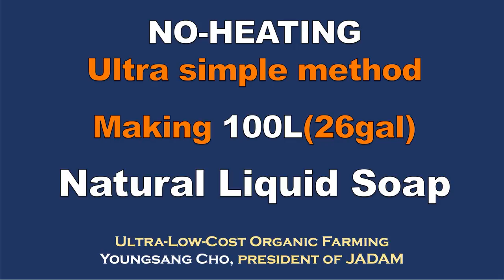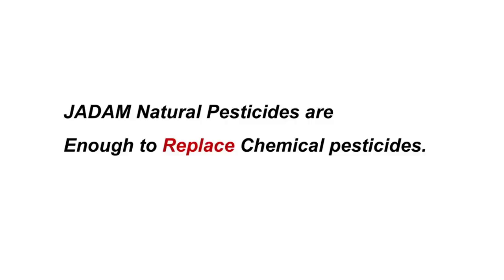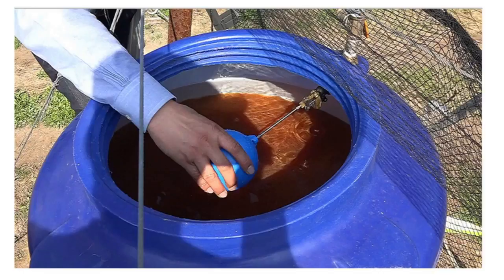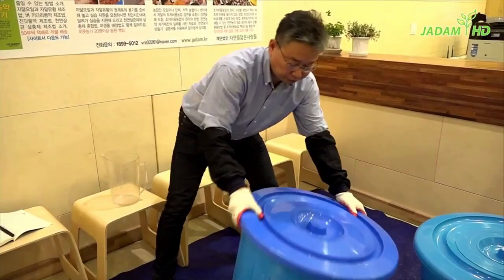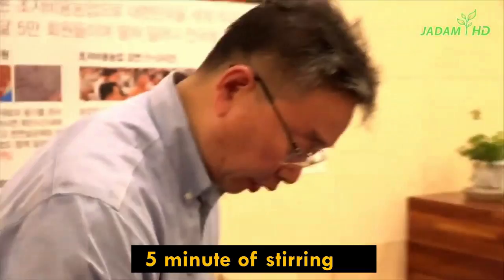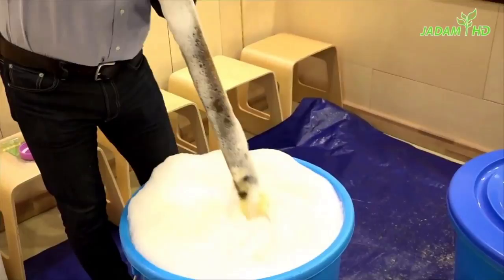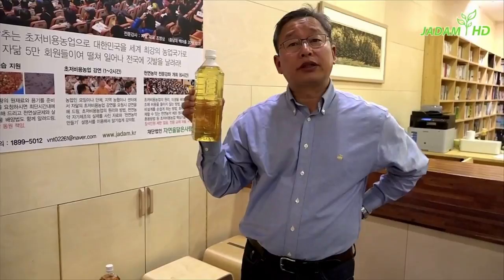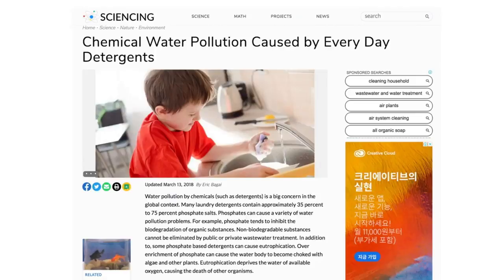NO-HEATING, Ultra simple method, Making 100L(26gal)Natural Liquid Soap, JADAM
JADAM books
원재료와 책 판매 : 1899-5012, shop.jadam.kr

If you want to use any content from the JADAM YouTube channel in your own YouTube video, please include the following links in your description.

JADAM’s ultimate objective is to bring farming back to farmers. Through JADAM’s method, farming can become Ultra-Low-Cost, completely organic, and farmers can once again become the masters of farming. Farmers will possess the knowledge, method, and technology of farming. When organic farming becomes easy, effective, and inexpensive, it can finally become a practical alternative. Farmers, consumers, and Mother Nature will all rejoice in this splendid new world we wish to open. Let's all move forward with Ultra Low-Cost agriculture. JADAM overcome completely the technical and practical challenges of organic agriculture. Make your own All-Powerful Natural Pesticides, microbial inputs, and fertilizers. JADAM aims to create Agricultural Revolution with Ultra-Low-Cost agriculture in the world. Our farming has to be Independent of a Commercial monopoly corporation. FARMERS must take the INITIATIVE in agricultural technology. JADAM books are available for purchase from Amazon.com worldwide. It is currently translated into English, Italian, Chinese, Japanese and Korean and will be translated into various languages in the future.

About Youngsang Cho
Youngsang Cho is Organic Farmer. Cho learned Natural Farming from his father Hankyu Cho(Korea Natural Farming, KNF) who advocated environmental agriculture since the 1960s. Cho family has been organic farming for the third generation. Cho served in 706 special forces and graduated from Aju University (Bachelor, Chemistry) and Chungnam National Uni (Master, Horticulture). Cho has entered the Ph.D. course from the Department of Agricultural Biology at Chonbuk National University. Cho started organic agriculture in 1989. Through decades of practice and research, he created a new Ultra-Low-Cost organic agriculture system based on his father's farming and Asian traditional farming. He founded “JADAM” in 1991. In 2022, JADAM's membership exceeded 80,000.

Youngsang Cho’s inventions
(All inventions are contained in the JADAM Organic Farming book):
- JADAM Wetting Agent. JWA (made without heating)
- JADAM Sulfur. JS (made without heating)
- JADAM Microorganism Solution(JMS) made with potatoes
- JADAM Microorganism Solution made with mixed grains
- Natural pesticide against rice bakanae disease
-  Natural germicide against anthracnose & leaf spot
- Natural fungicide against powdery mildew & downy mildew
- Natural pesticide against aphids & mites
- Natural pesticide against tobacco moth & beet armyworm
- Natural pesticide against stinkbug & mealybug
- Natural pesticide against slug & snail
- Natural pesticide against citrus flatid planthopper
-  Natural pesticide against rice water weevil
- Eliminating flies from livestock housings
- Naphthalene pesticide
- Natural pesticide against chicken lice
- Natural pesticide against coffee berry borers
- Natural pesticide against papaya mealybugs